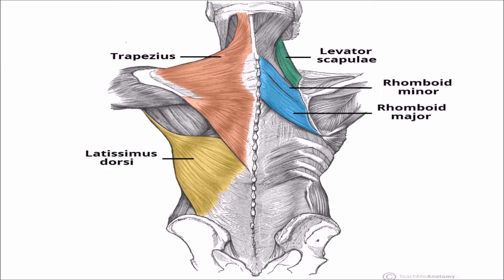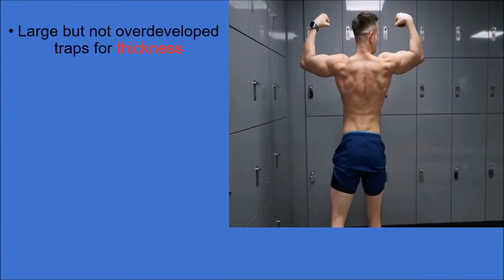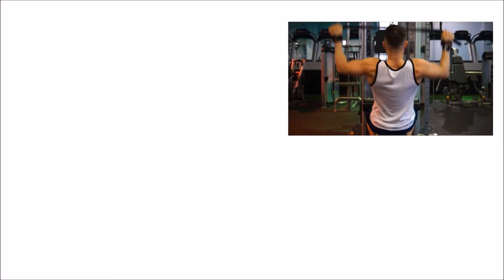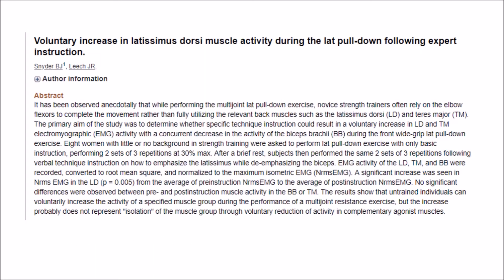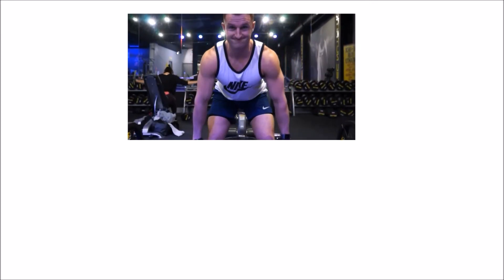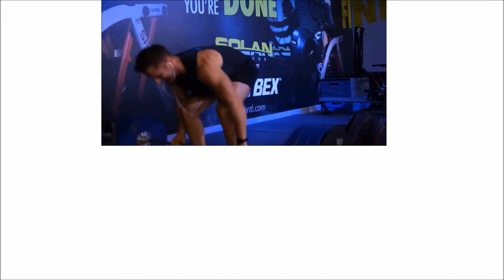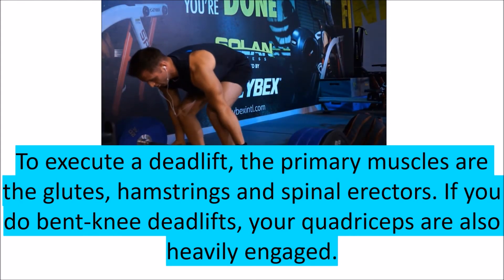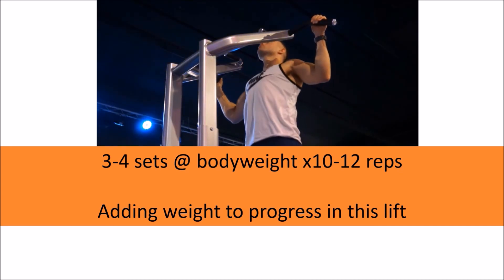Best Back Workout (4 Back Exercises) | Backed By Science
Back Workout (4 Back Exercises) | Backed By Science is a video that goes into depth about 4 exercises that have study proven that they work and target the back to the best ability!